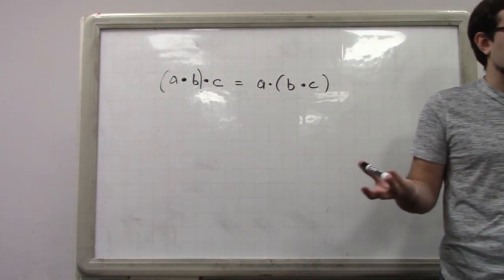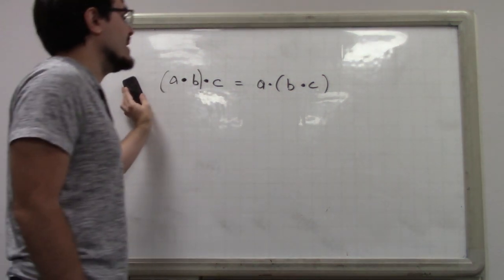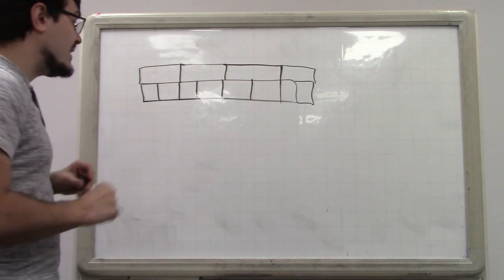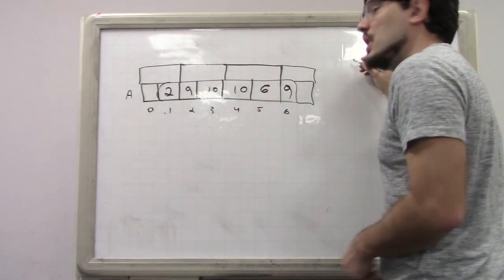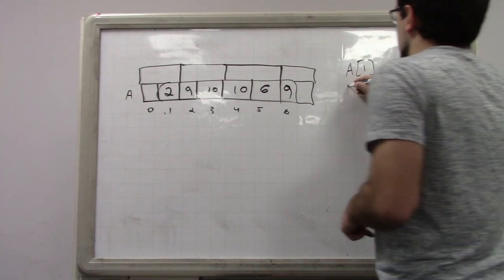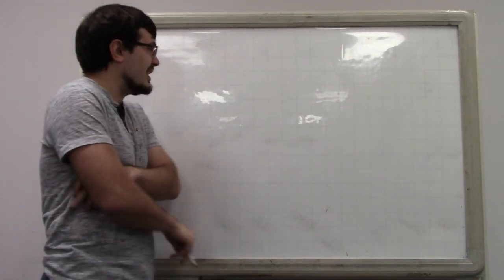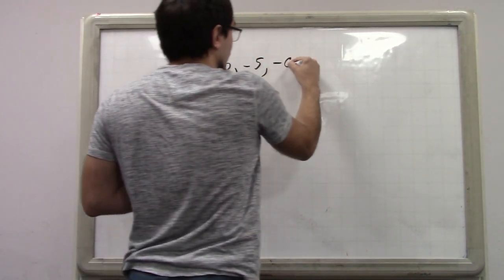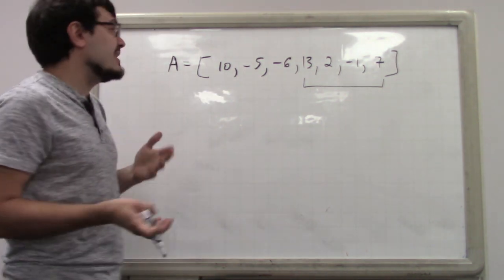Segment Trees Part 2: A More Involved Problem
This is A More Involved Segment Tree Problem, part 2 of a larger series on segment trees. It's a recording of a live class that was taught on Nov 17, 2019 in the Bay Area as part of the Tech Interviews and Competitive Programming Meetup group